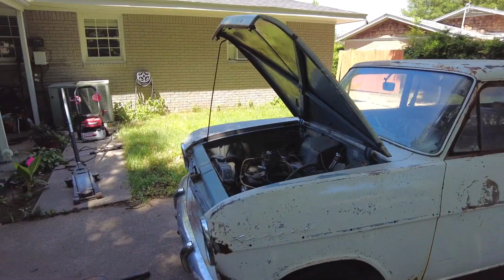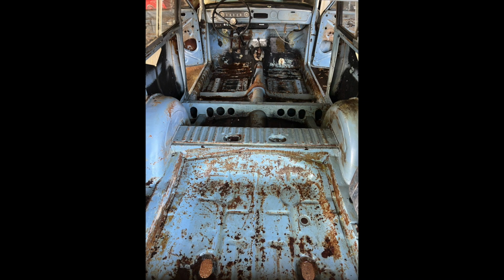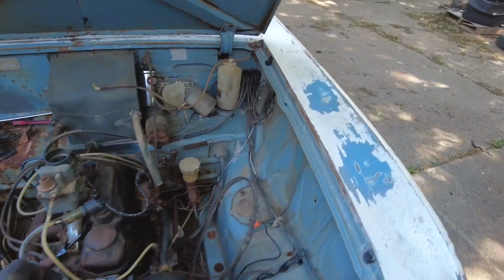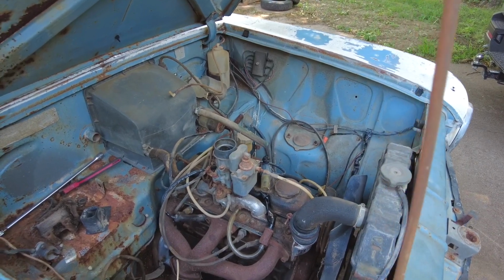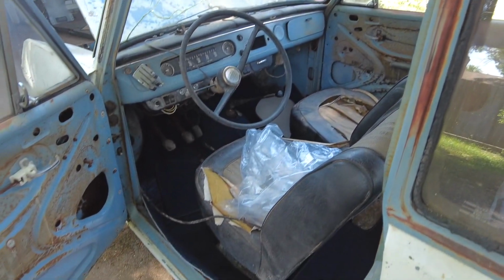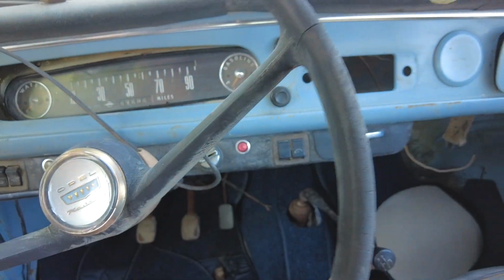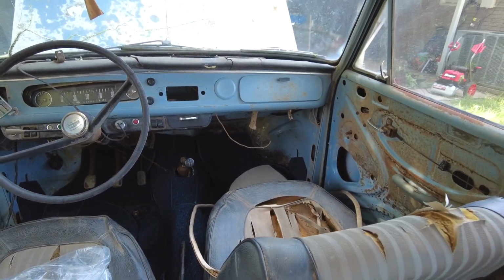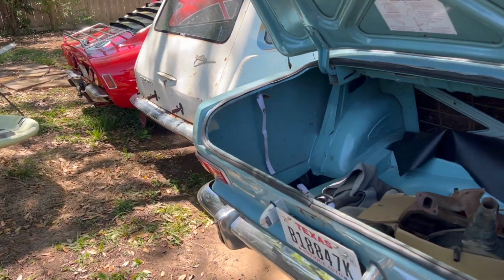Project Ceres: 1965 Opel Kadett “A” Rebuild Ep. 1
This is the first video in a series where I plan to rebuild this rare little Opel Kadett A CarAvan 1000 into a fun reliable driver with a few upgrades that stay true to originality of the car.